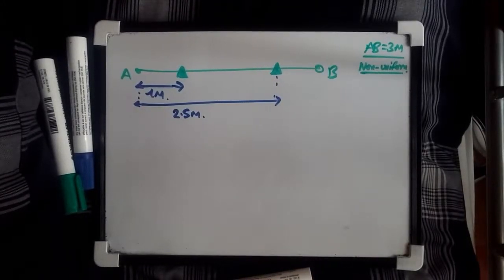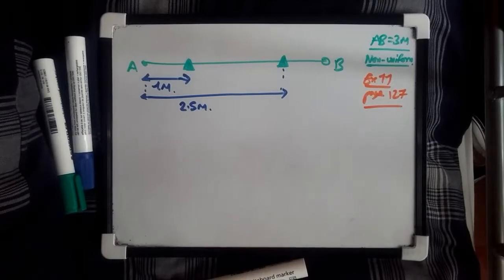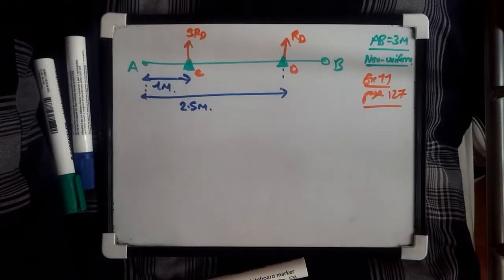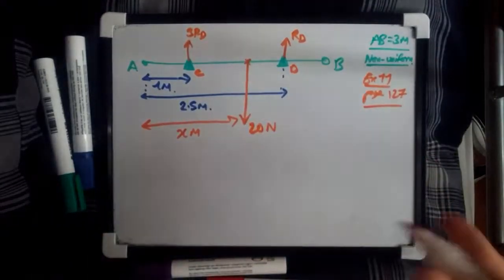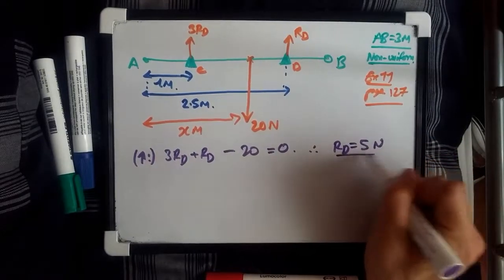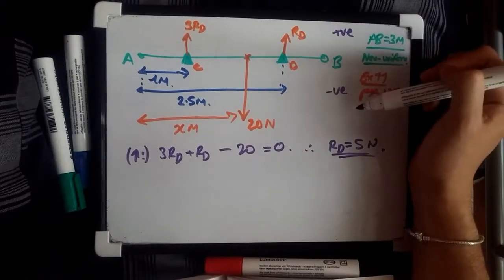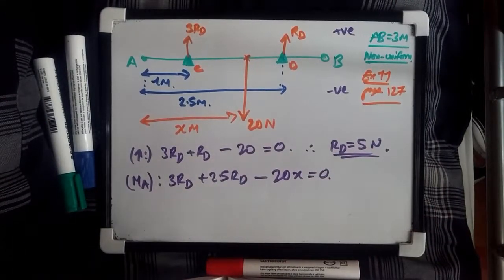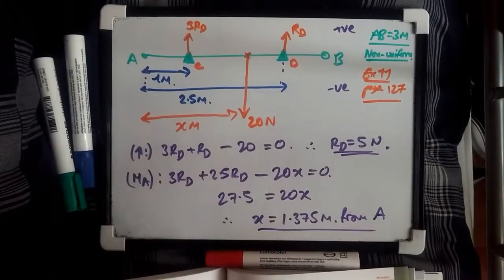Moments & Centre of Mass: Rod of Non-Uniform Density (M1 Mechanics)